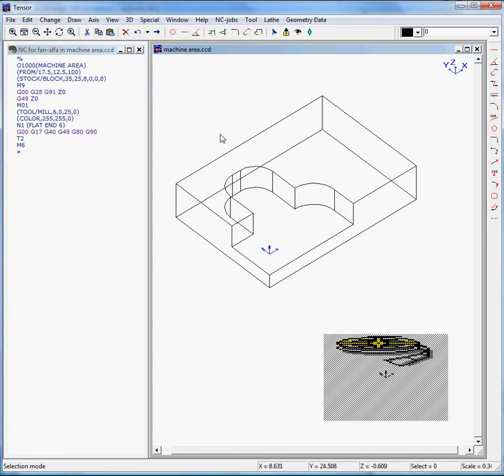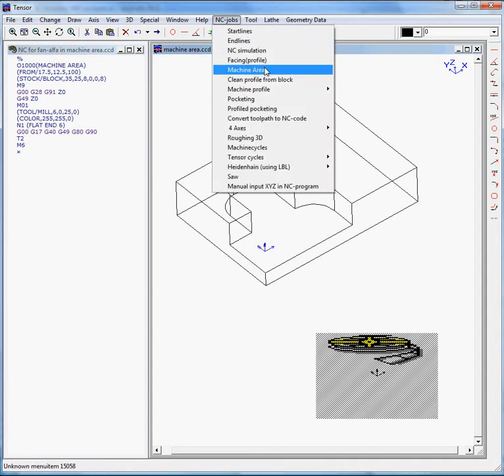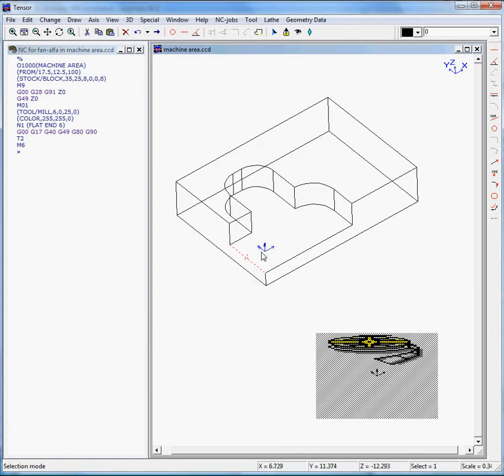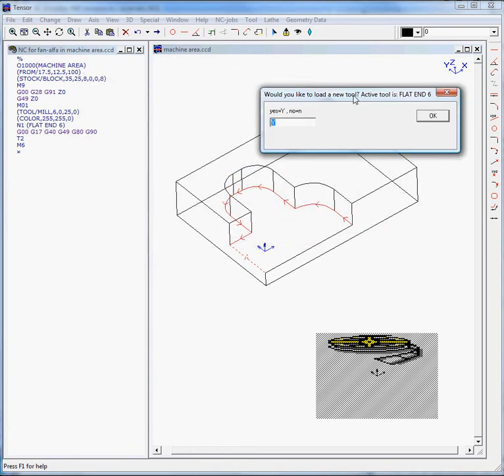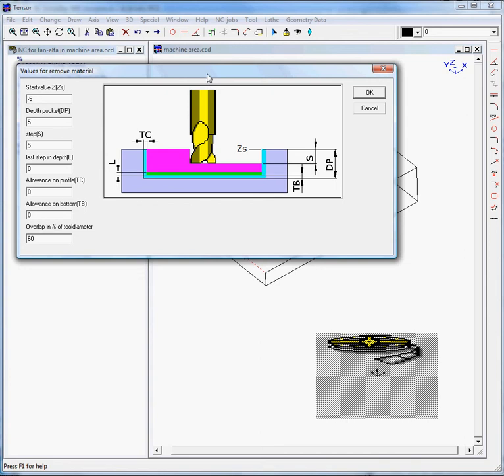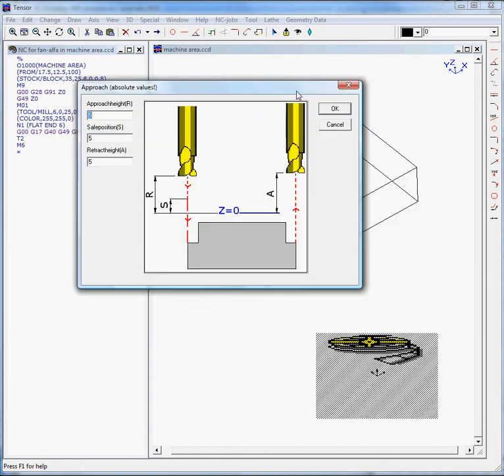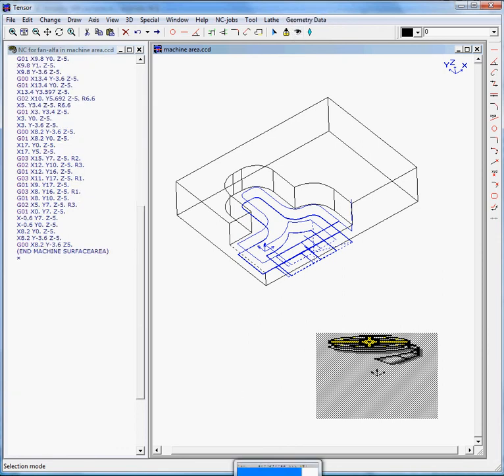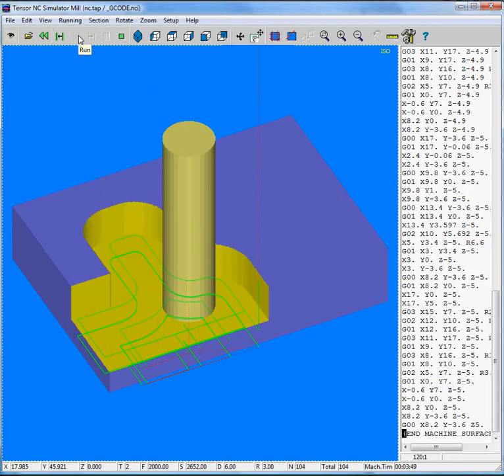Open pocketing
Machine an open pocket to generate CNC code for all controllers like Fanuc, Heidenhain etc with easy in use Cad/Cam software. Available in German lagnuage